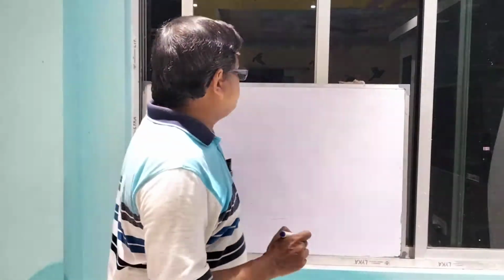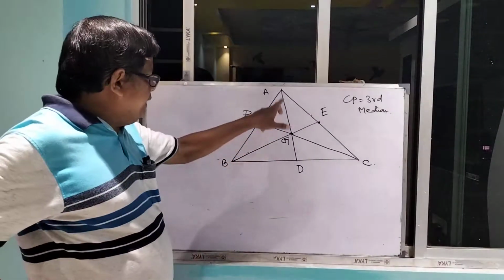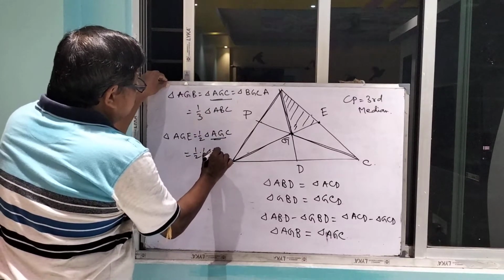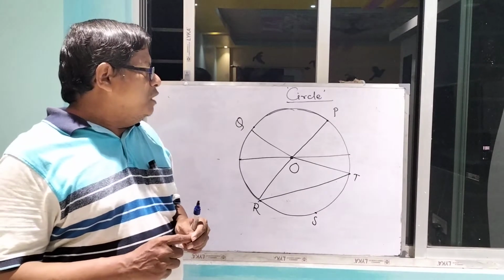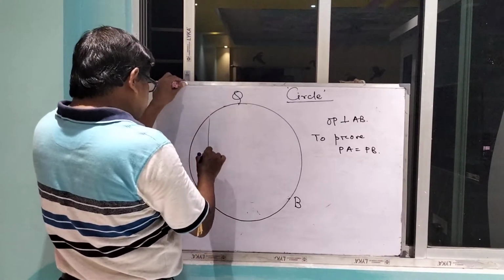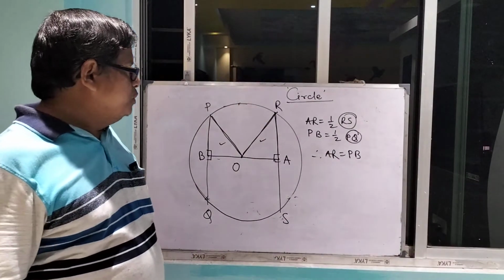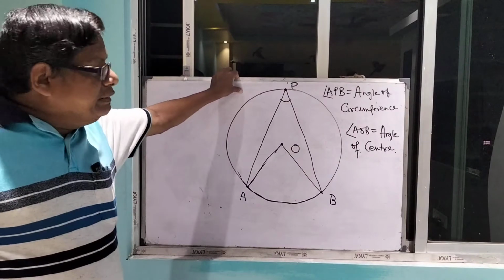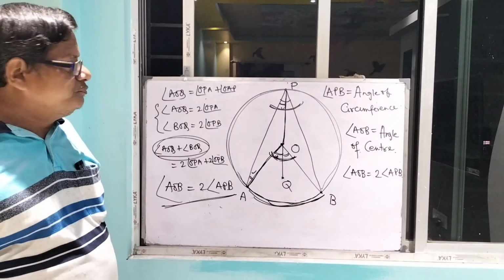CIRCLE CLASS 10